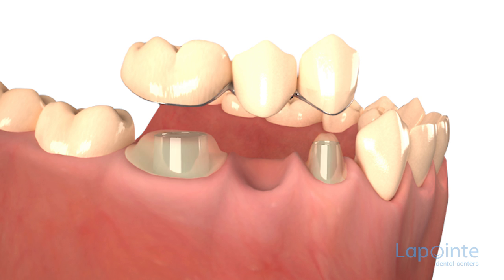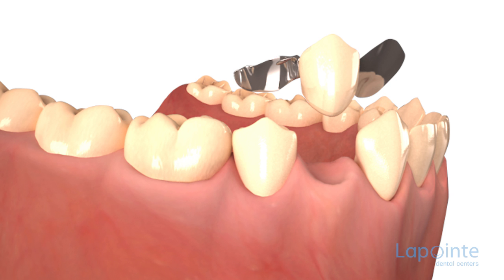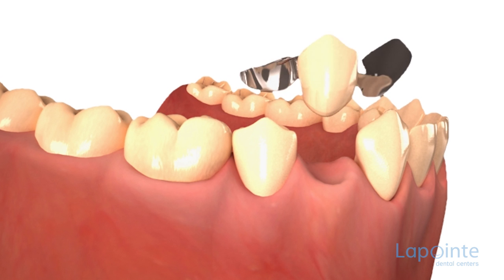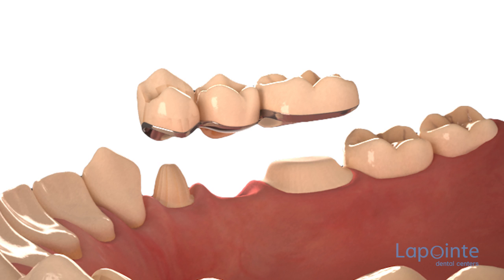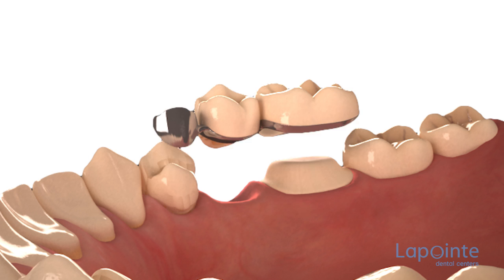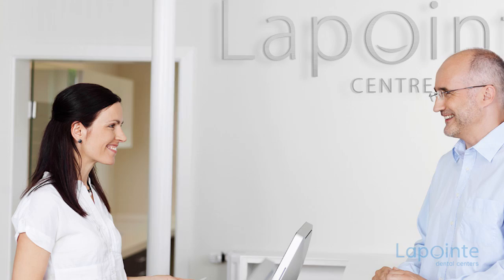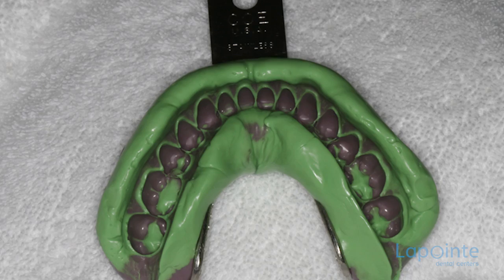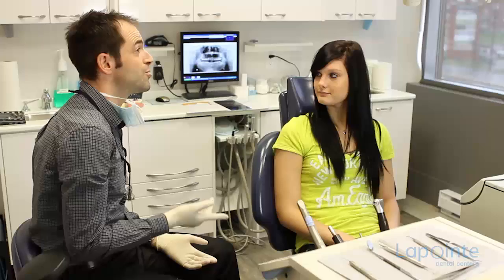Dental bridges types - Lapointe dental centres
Bridges belong to the family of accessories aiming to fill toothless spaces. They are made up of one or several porcelain teeth attached to the nearby teeth. To affix the bridge to the neighbouring teeth, we proceed in different ways. There are several kinds of bridges. The name of the bridge is determined by the type of attachment that binds it to the adjoining teeth. For example, one is called the butterfly bridge. This one can rarely replace more than one or two teeth and is fixed in place with metallic wings glued to the hidden surface of the teeth on each side of the space to be filled. Another type of bridge is the fixed bridge. This one can replace more than one tooth and is fixed onto a minimum of two crowns on solid teeth that are called an abutment. This type of bridge requires grinding of the pillar teeth, making it less conservative but more durable than the butterfly bridge. We can also use a wing on one side and a crown on the other. This type of bridge is called a hybrid. The California bridge with inlays instead of a crown is much more conservative. No matter what type of bridge is chosen, many appointments will be needed before the insertion. The complete procedure includes two impressions permitting the manufacture of the bridge in the lab. The pillar teeth are then ground, followed by the final impression and then the installation of a temporary bridge. On the last visit, the temporary bridge is replaced by the permanent apparatus. The choice of colour and shape is made, taking into account the patient’s opinion. Many precautions must be taken so as to ensure the greatest precision. Whenever the manufacture of a bridge is involved, no mistake can be tolerated. For this reason, you must expect to spend time and money in this endeavour. But once the bridge is in the mouth, all the importance of such gestures is understood.

16 dental centres